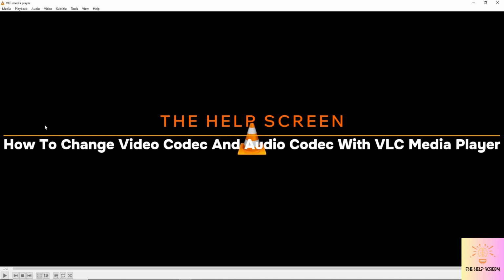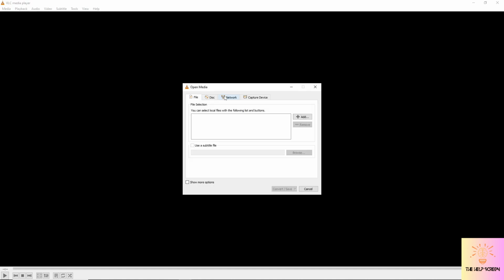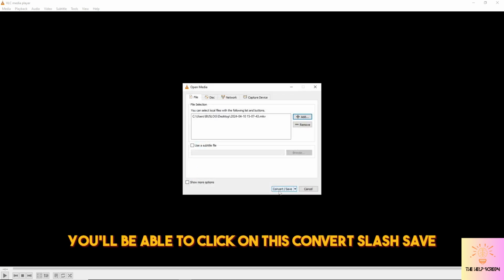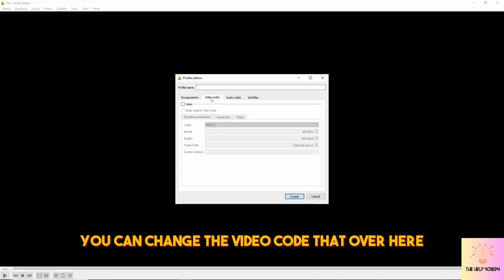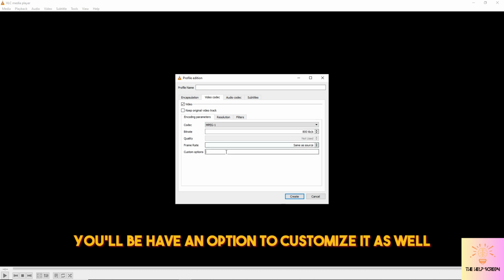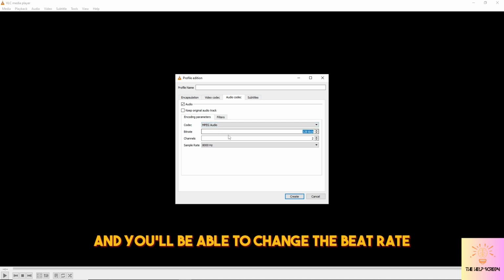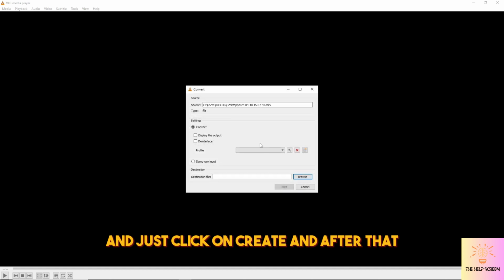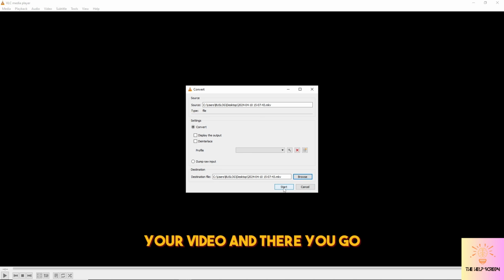How To Change Video Codec And Audio Codec With VLC (BEST METHOD!)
In this tutorial video, I will quickly guide you on How To Change Video Codec And Audio Codec With VLC. So, make sure to watch this video till the end. We try to be responsive to as many questions as possible.